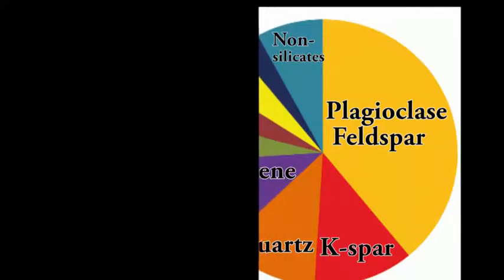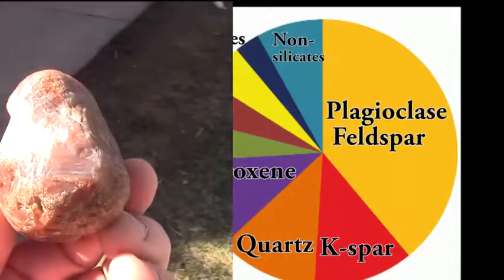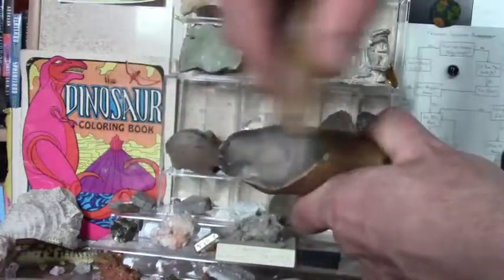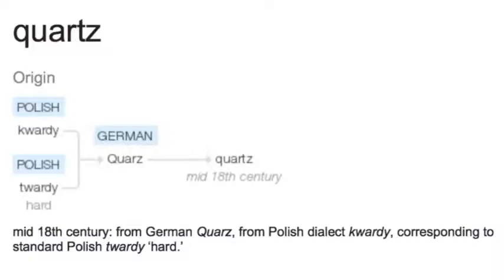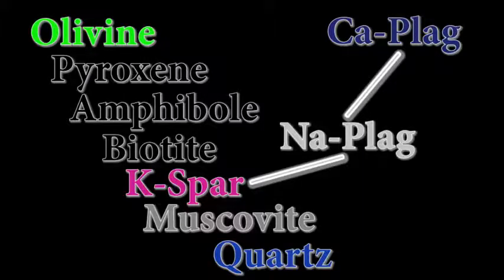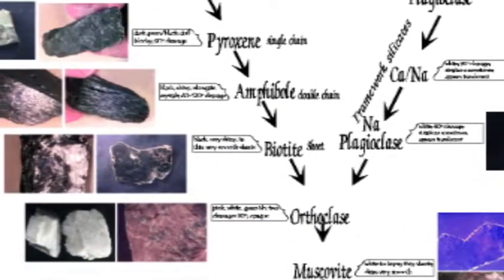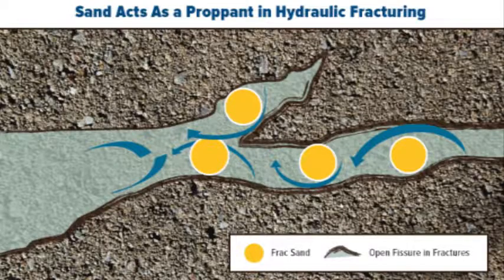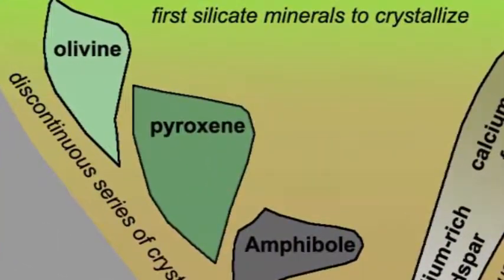معلومات عن احجار فلدسبار وكوارتز